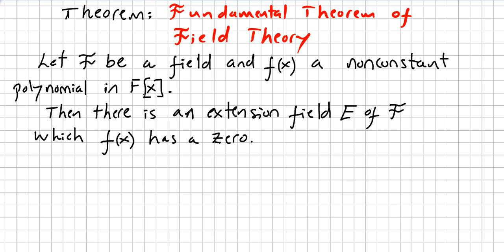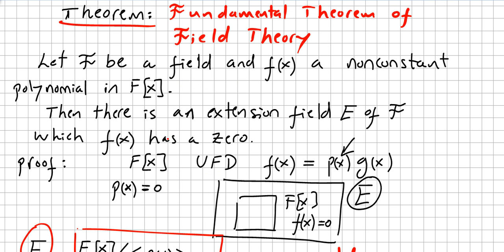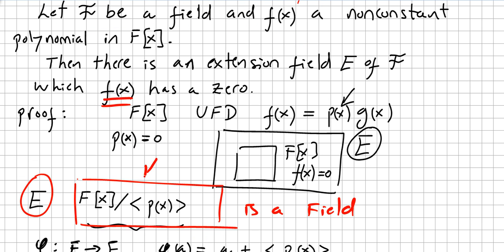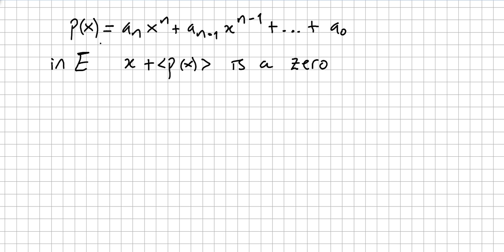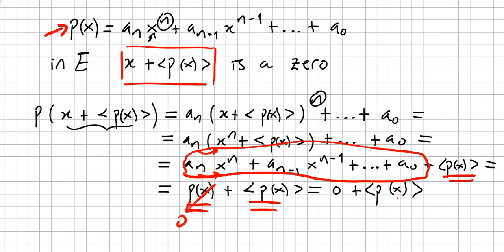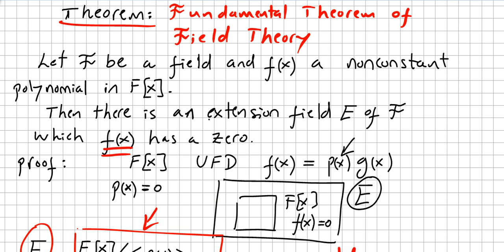Field Theory 1, Extension Fields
Please check my list on Abstract Algebra